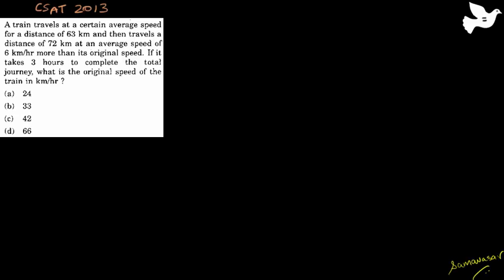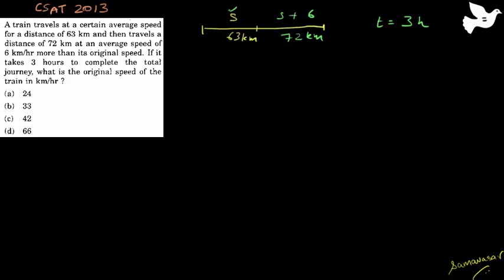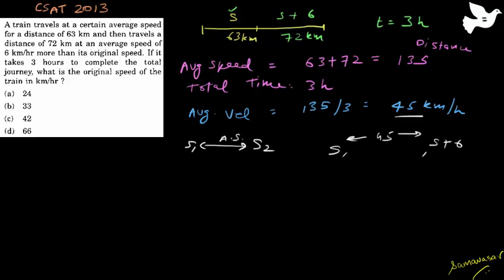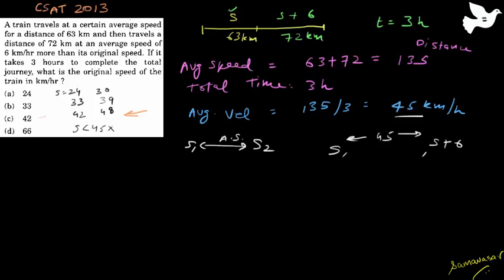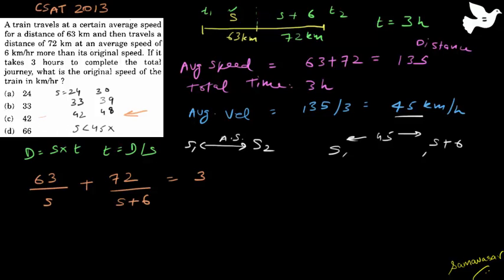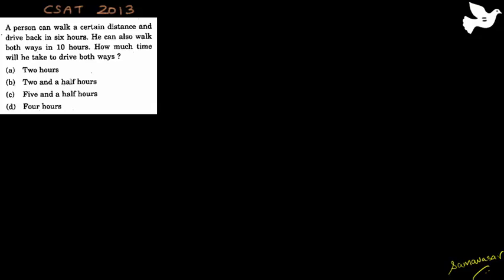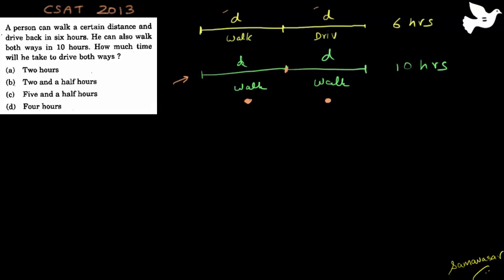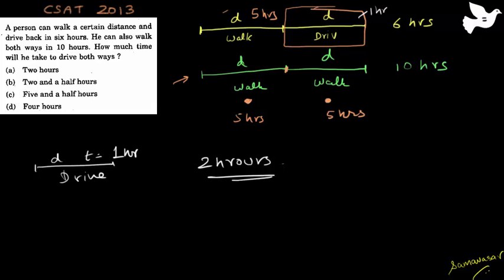Speed Time Distance (CSAT Question) Video Part 4